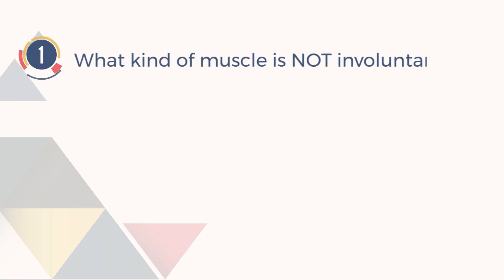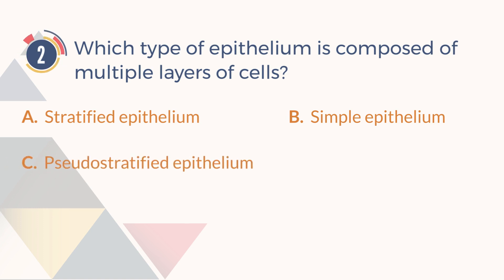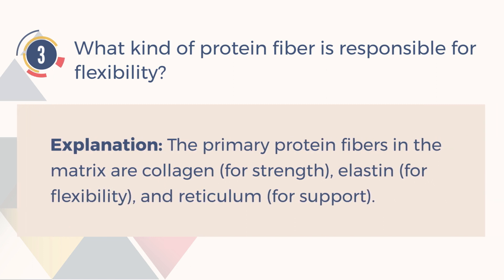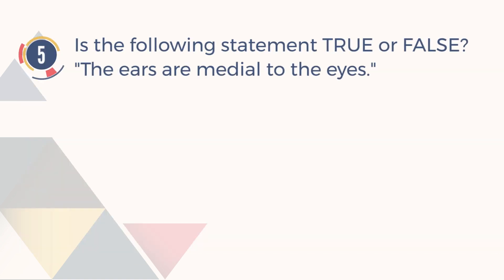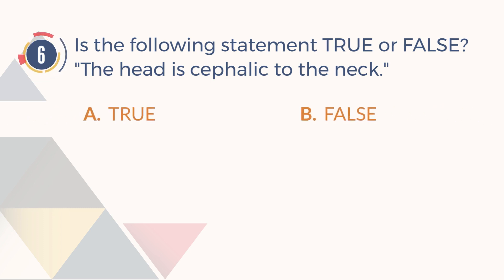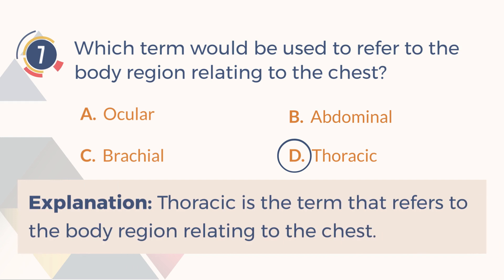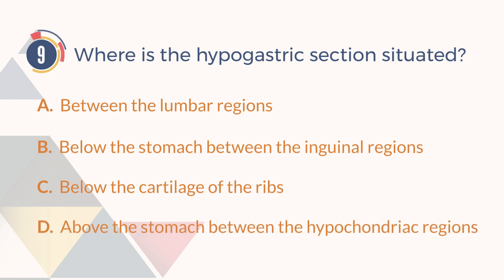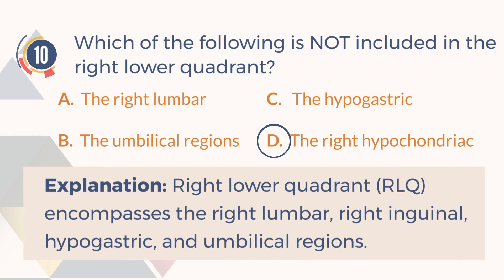MBLEx Practice Test #1 - Anatomy and Physiology | TruePrep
Today topic: Anatomy and Physiology

MBLEx - Massage & Bodywork Licensing Examination

The MBLEx (Massage & Bodywork Licensing Examination) is governed by the Federation of State Massage Therapy Boards FSMTB. It is designed to provide a standard examination for students of Massage for entry-level professional scope of practice in gaining licensure. The FSMTB was established in 2005 with the intent to build a support system for the Member Boards. Their goals from the beginning were to work towards cooperation in implementing regulations and procedures for the requirements to establish safe and effective Massage Therapy and Bodywork practices. The exam has eight concentrated areas of content: Client assessment, reassessment, and treatment plans, Benefits and Physiological effects of Techniques, Pathology with Contraindications, areas of Caution, and Special Populations, Massage and Bodywork Modalities/ Culture/ History, Ethics- Boundaries-Laws & Regulations, Guidelines for Professional Practice, Kinesiology, and Anatomy & Physiology.